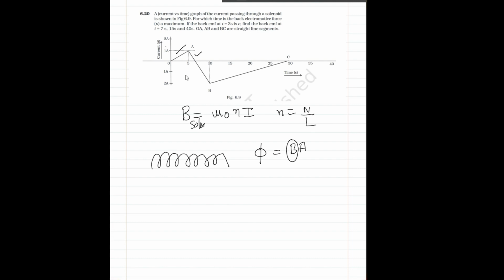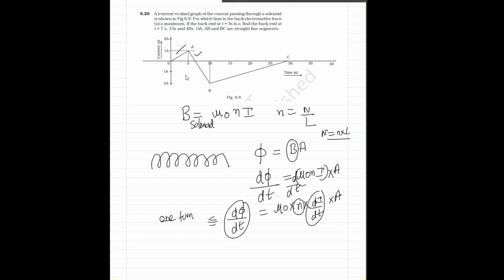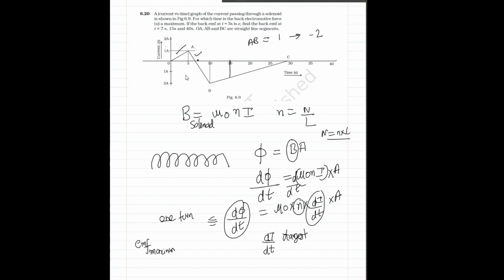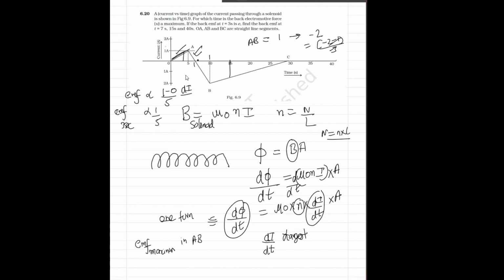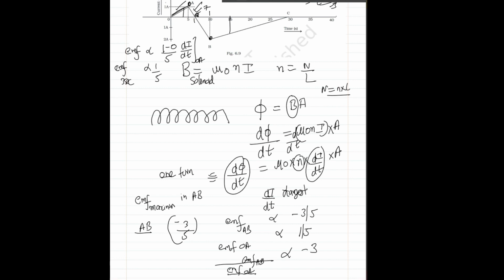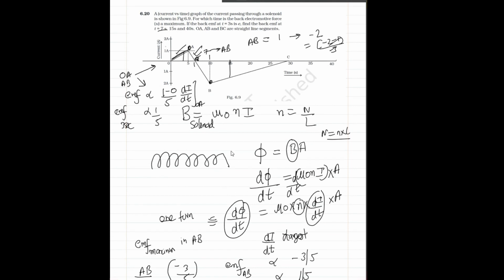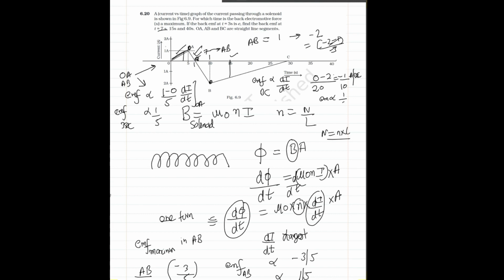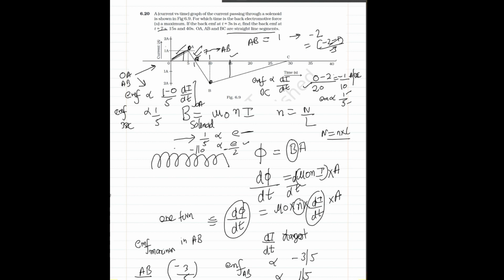A (current vs time) graph of the current passing through a solenoid is shown in Fig 6.9. For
A (current vs time) graph of the current passing through a solenoid
is shown in Fig 6.9. For which time is the back electromotive force
(u) a maximum. If the back emf at t = 3s is e, find the back emf at
t = 7 s, 15s and 40s. OA, AB and BC are straight line segments.